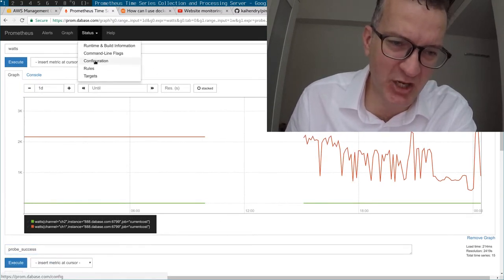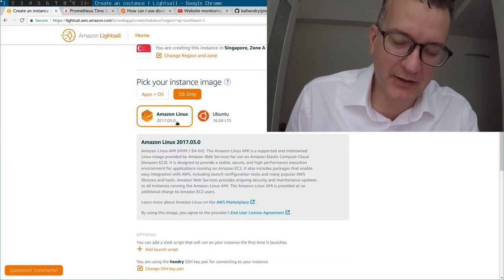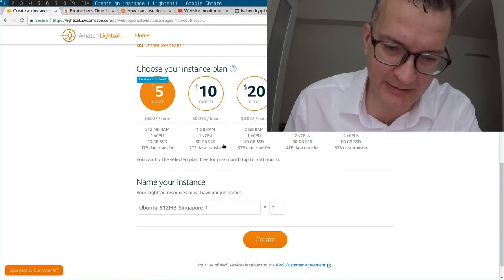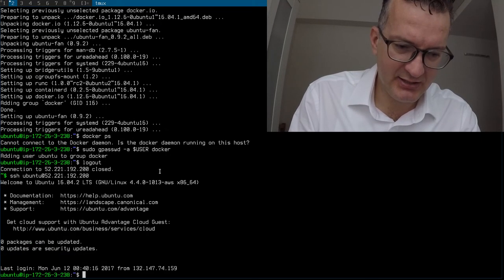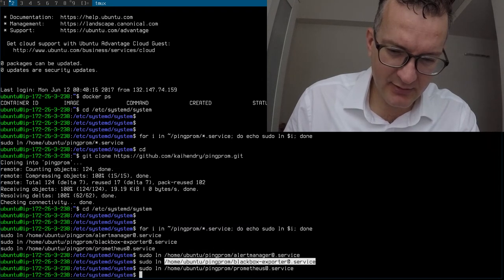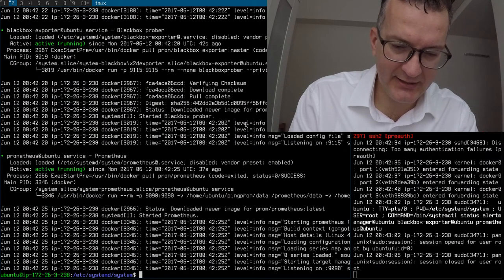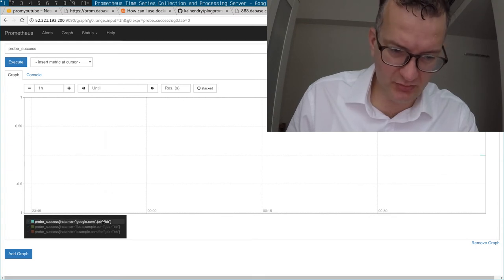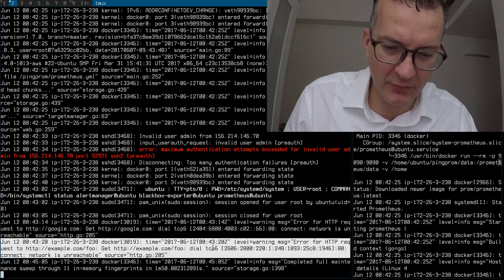Ensuring operational excellence with Prometheus monitoring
Using Systemd to orchestrate docker instances.